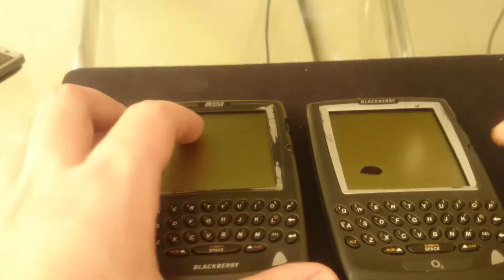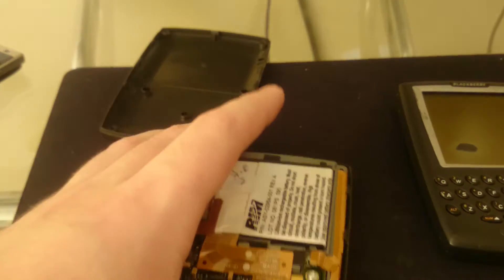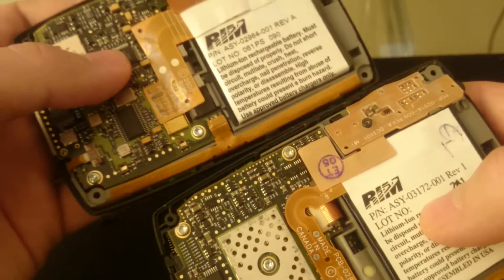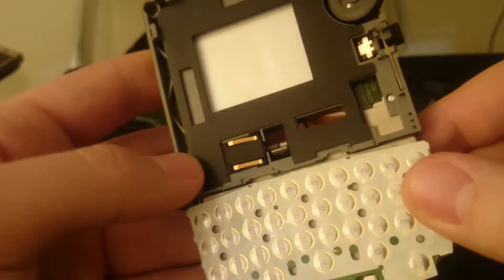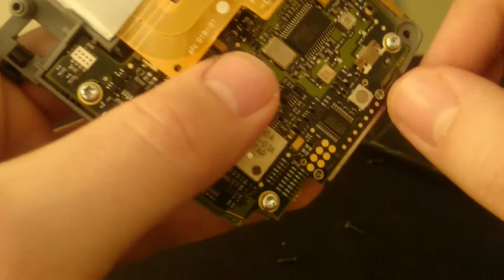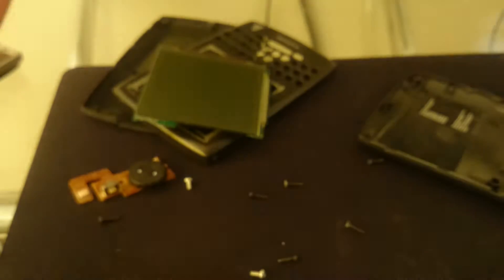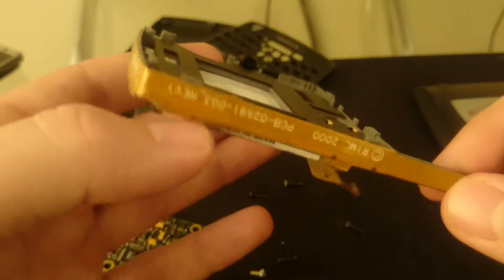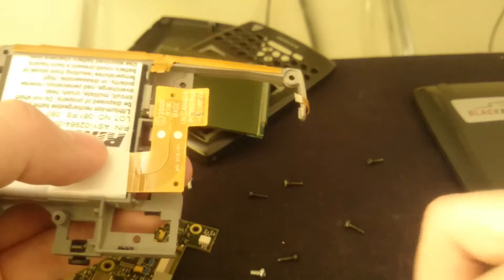What is inside an old 957 / 857 / 5820 Blackberry? Disassembly video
Disassembling a Blackberry 957 device.